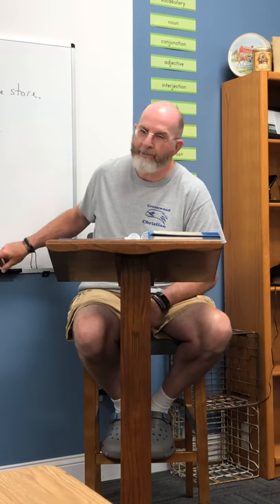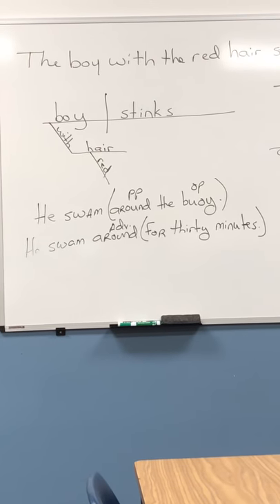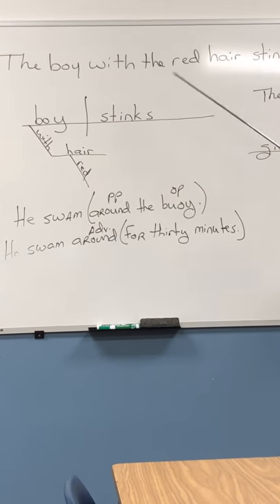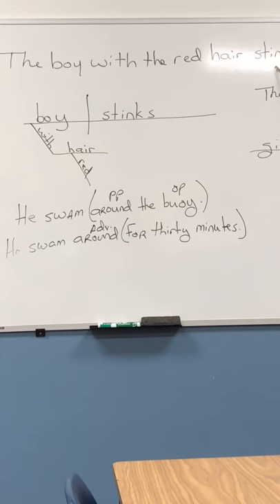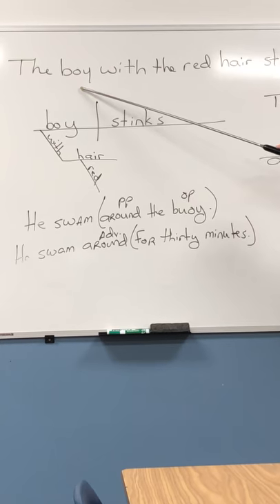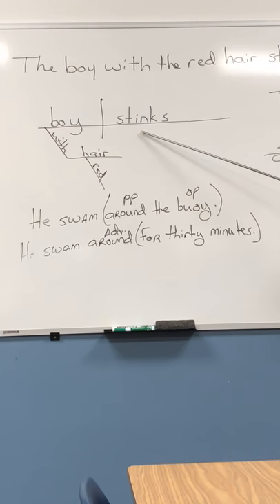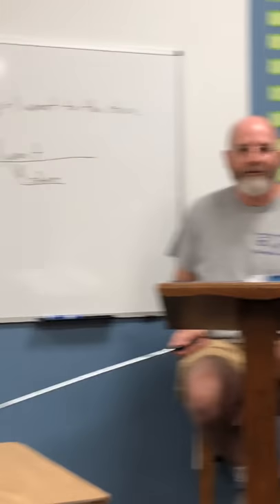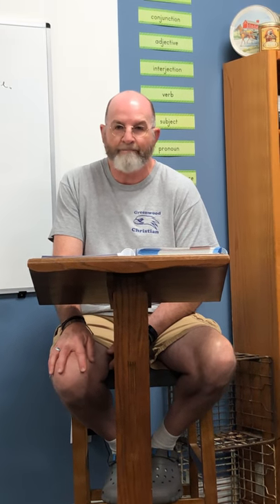Adverb Prepositional Phrases 7th & 8th grade with Dr. Wiles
Greenwood Christian School